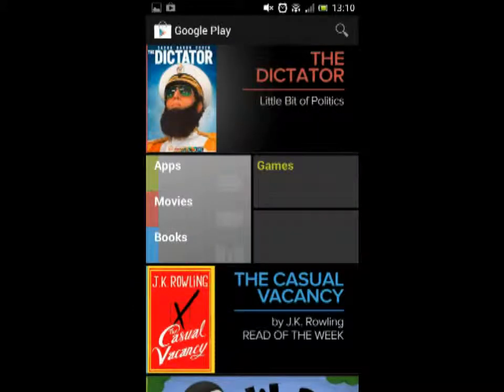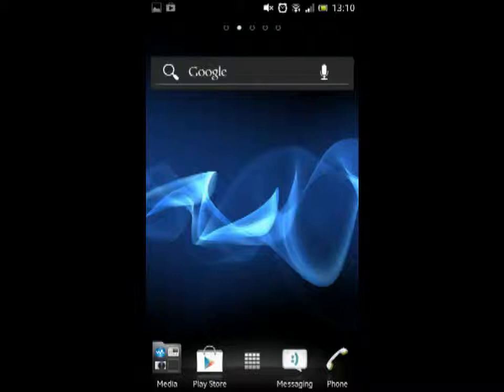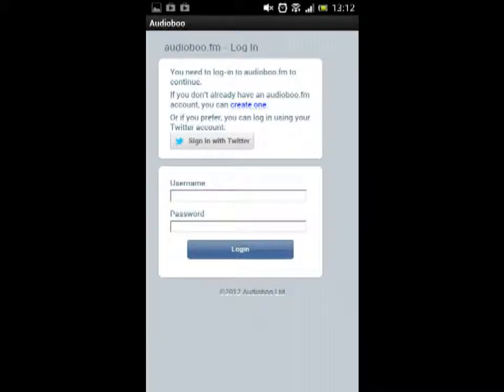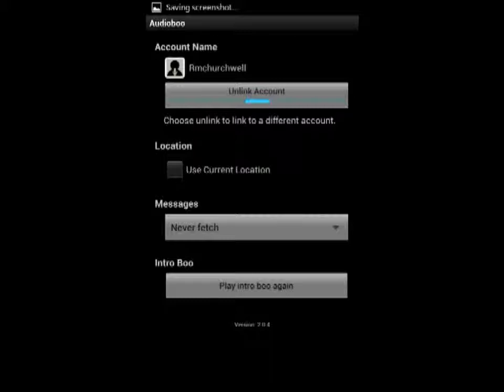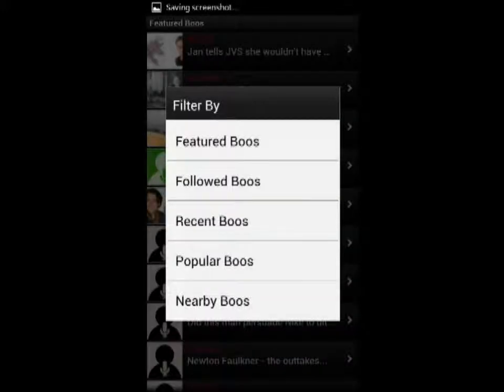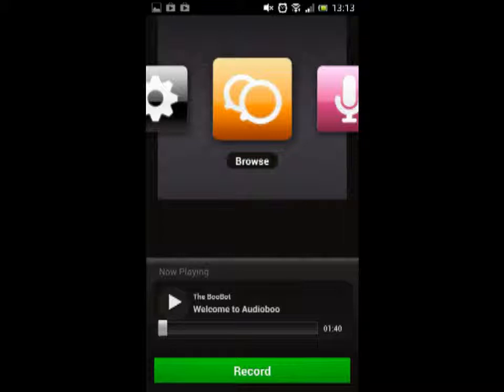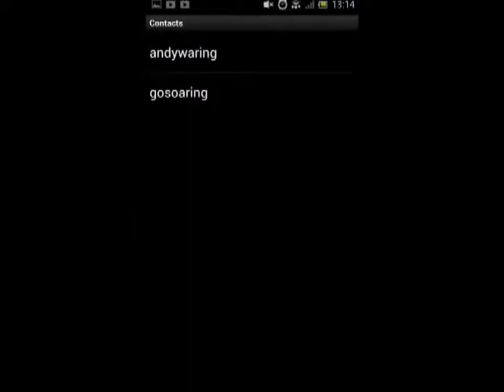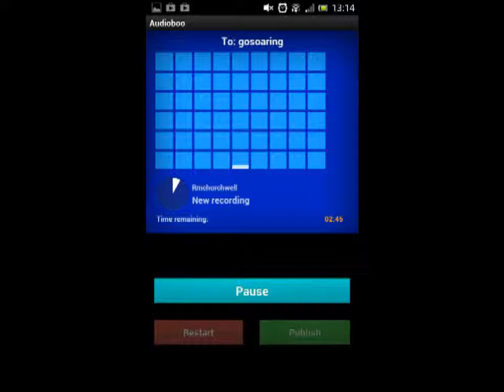FLP - Audioboo on Mobile